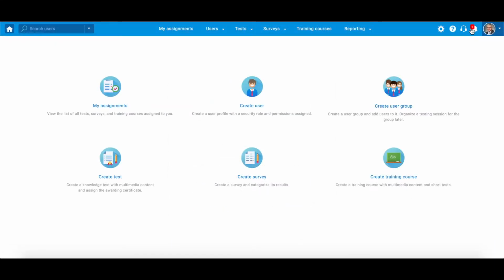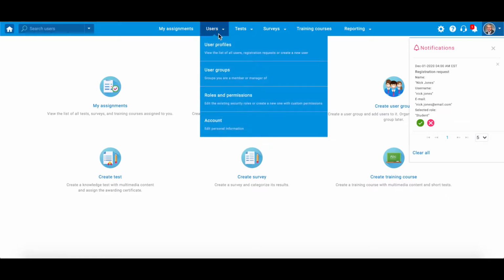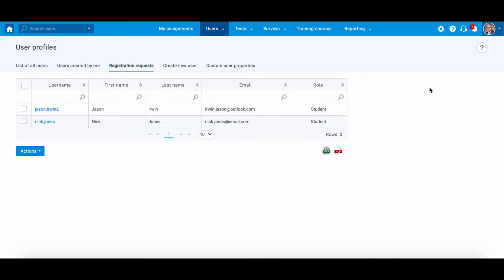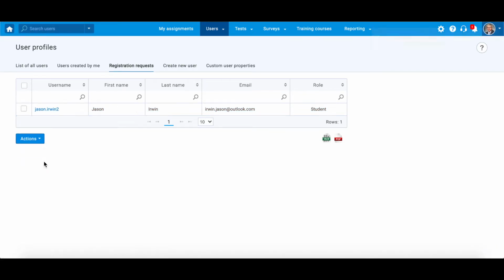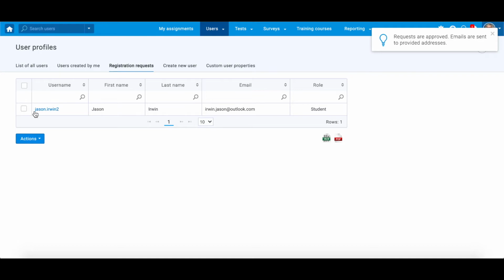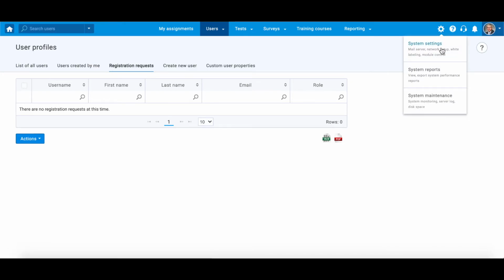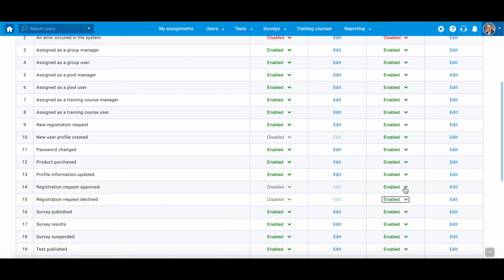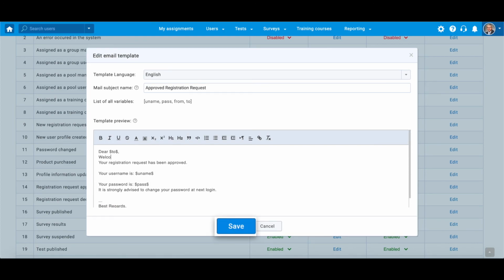YouTestMe GetCertified 10.0 - How to Approve Registration Request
Step by step instructions on how to review the registration requests, approve or decline them, and customize email notifications received sent to approved/declined users